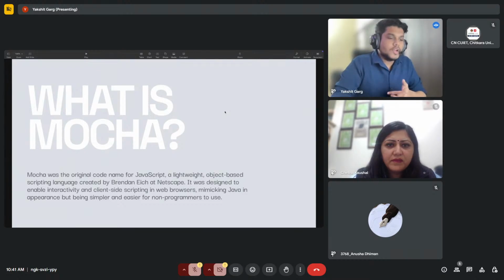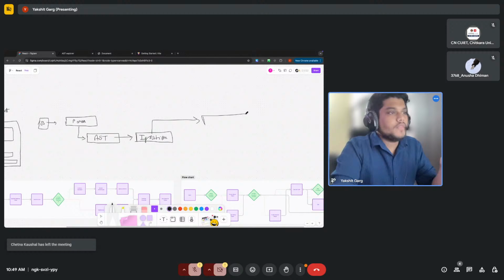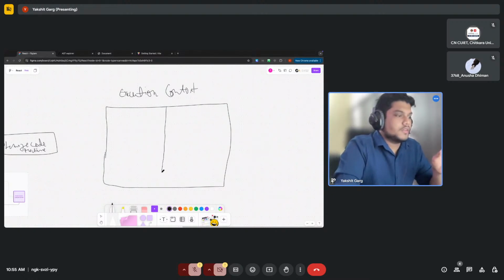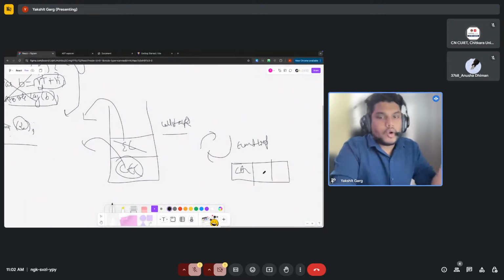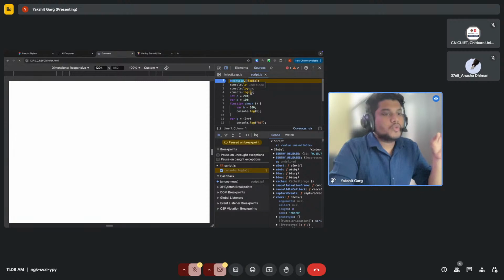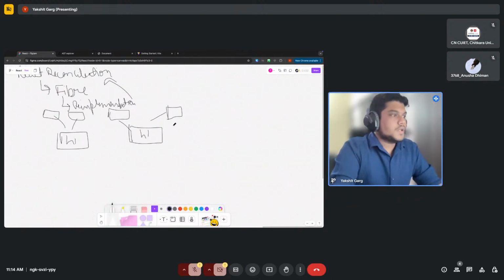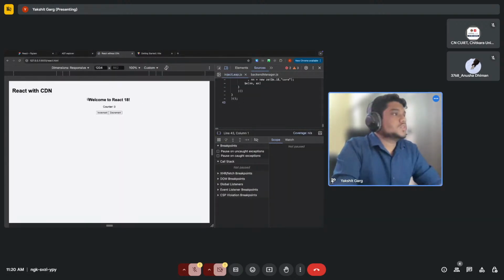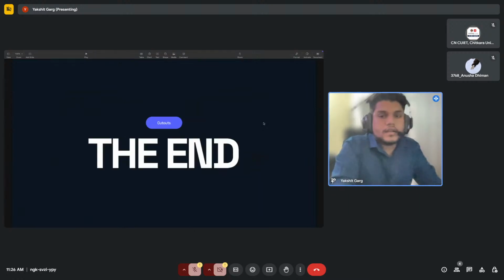Introduction To React : Empowering Creativity with Frontend Innovation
Unleash your potential in web development with an exclusive session led by Mr. Yakshit Garg , a distinguished Software Development Engineer in Test at Optmyzer. Known for his expertise in front-end development, Mr. Garg will guide you through the transformative power of React.js, a cutting-edge JavaScript library renowned for creating interactive and dynamic user interfaces.

This session is designed to equip you with industry-relevant knowledge and hands-on insights to build robust and visually compelling web applications using React ’s component-based architecture.